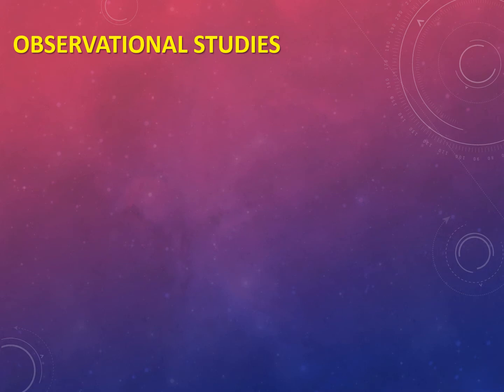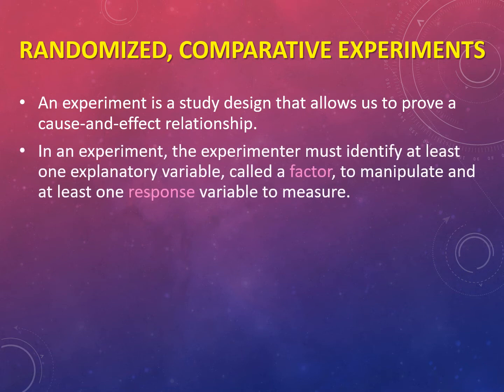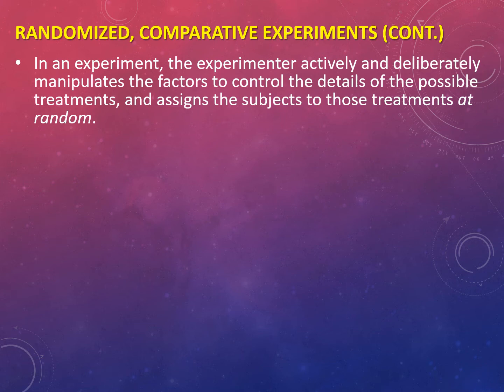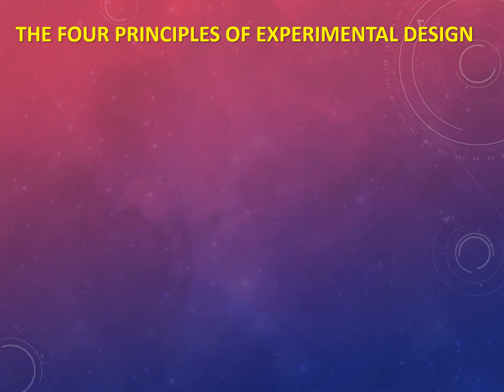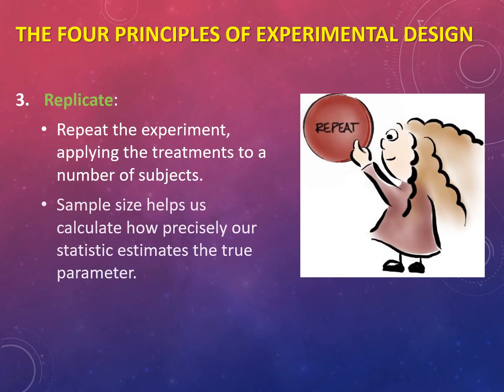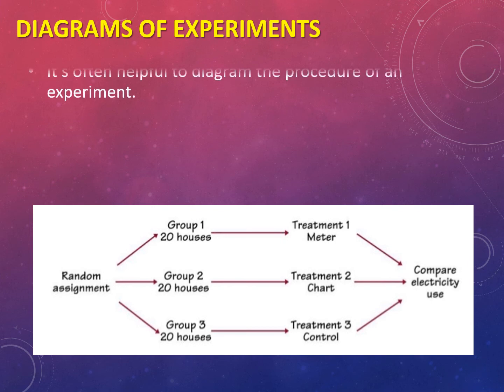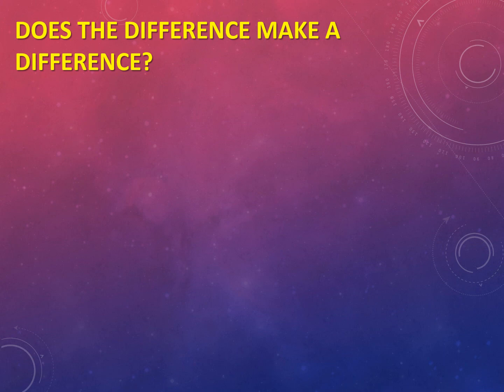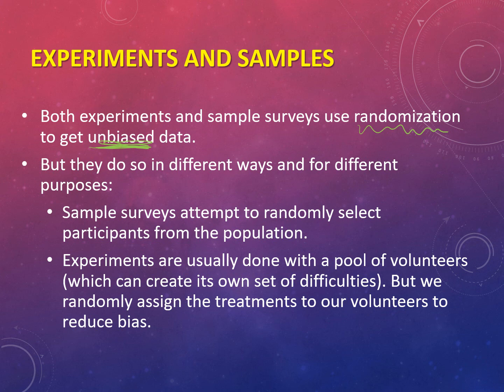Chpt 12 Experiments and Observational Studies Video 1 of 2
Looking at the terms and definitions behind experiments and what makes them different from Observational Studies.  This will be video 1 of 2.